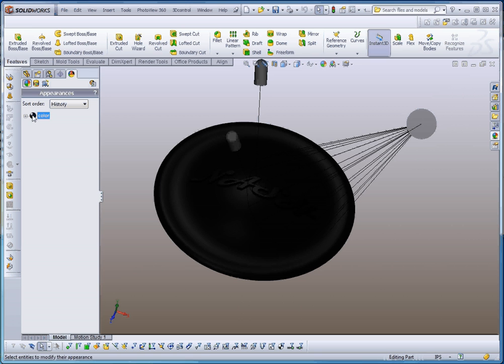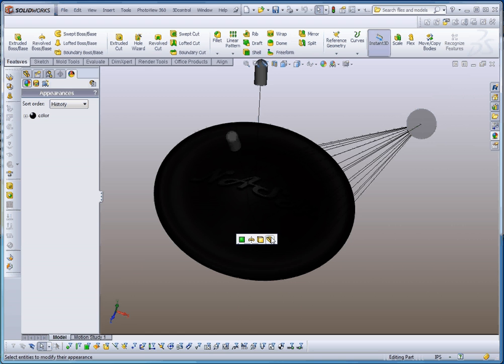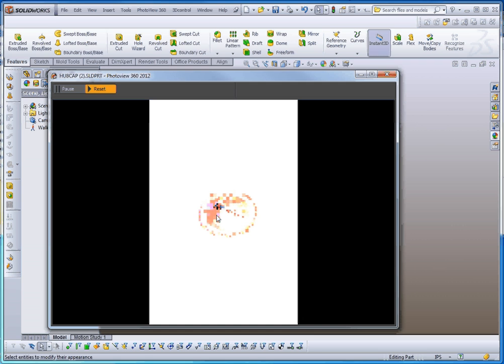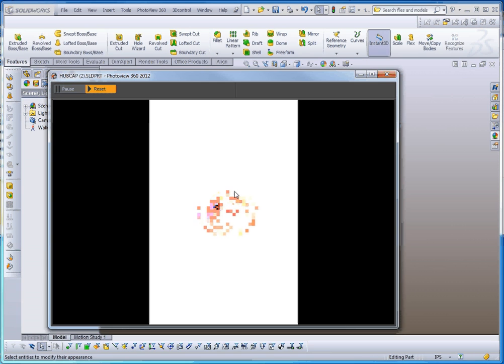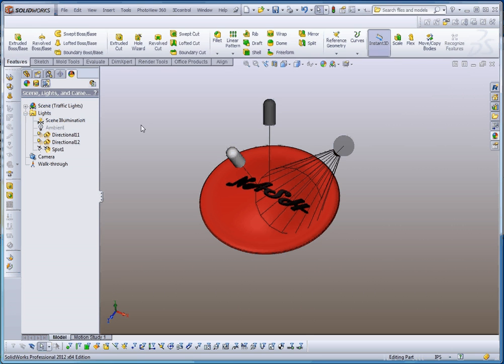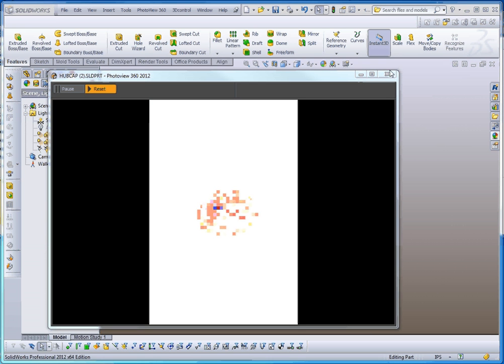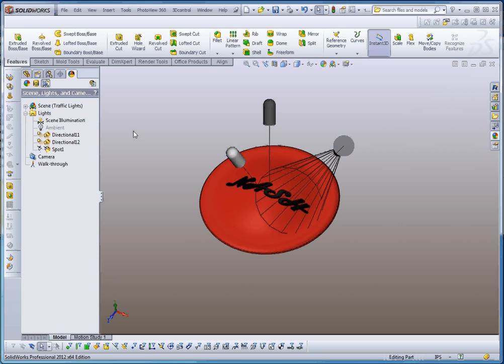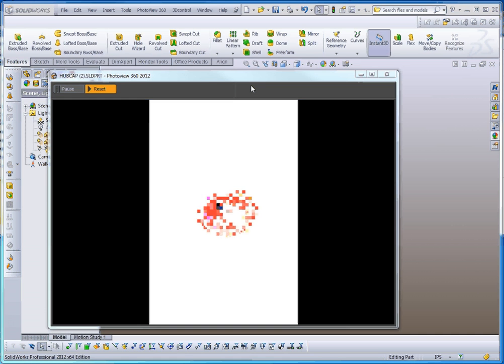SolidWorks – Student Help - PhotoView360 Object is too Bright – or it may be too Dark too.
In this video I show you some of the settings in SolidWorks using PhotoView360 (or similar rendering application) in order to get something that may appear dark or even opaque or black.  Or it might actually be too bright resulting on something that is washed out and over white.  One thing to consider is that SolidWorks gives you some lights as part of your model (so that you can actually see it) but these lights may not be apparent right away – and you may inadvertently turn them off – or make them too bright.  Let me show you how to make you modifications.

Consider: cameras, settings for the lights, and the background.

Advice: Work with the basics first before making big changes.